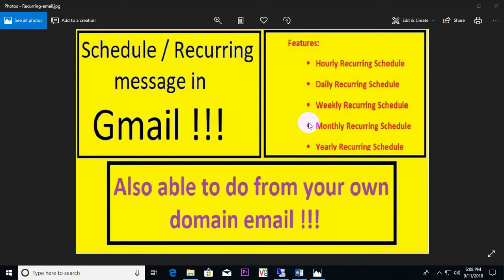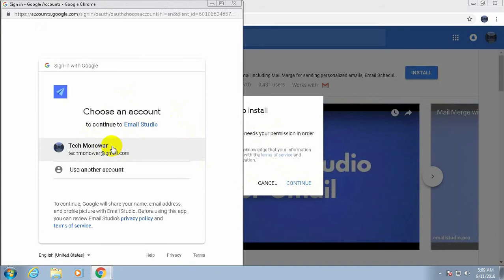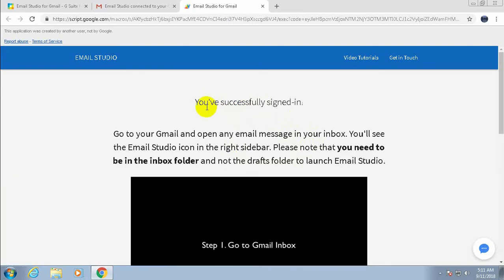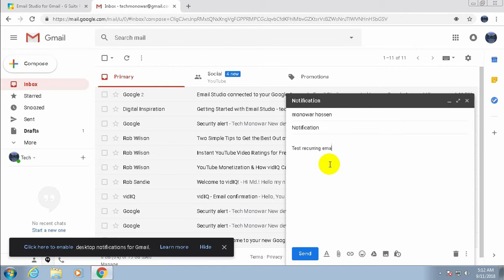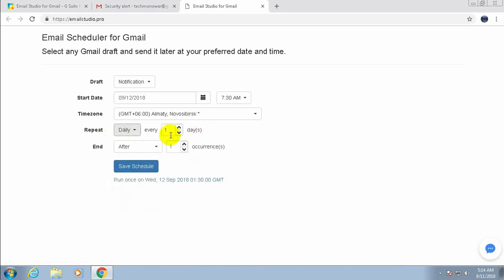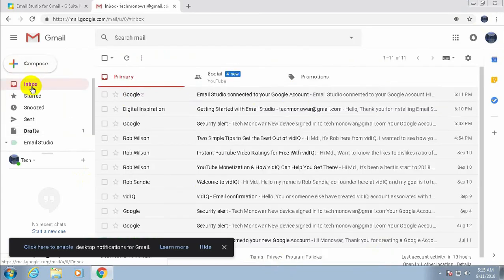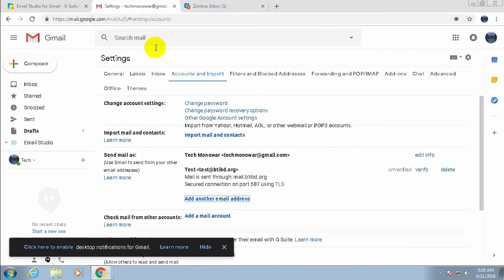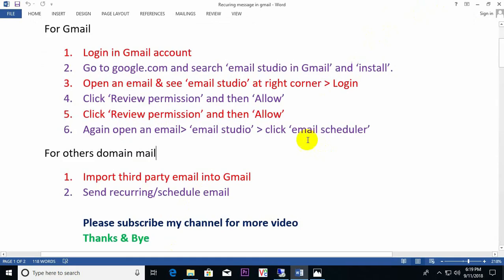Recurring message in gmail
Recurring or schedule message in gmail.

You can also recurring email for your company email.

1st step show from Gmail and 2nd step show from company email with help by gmail account.